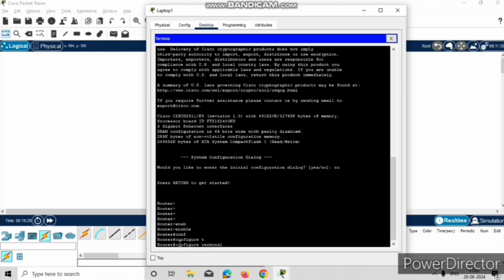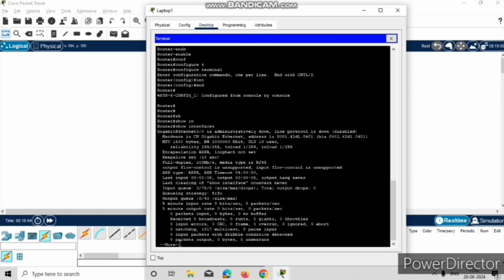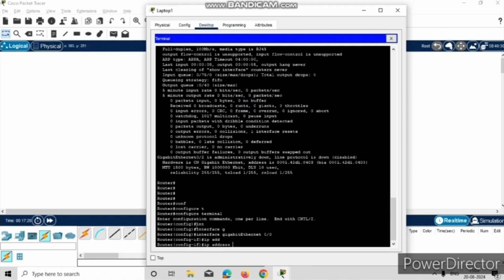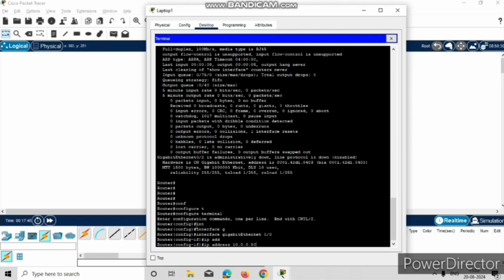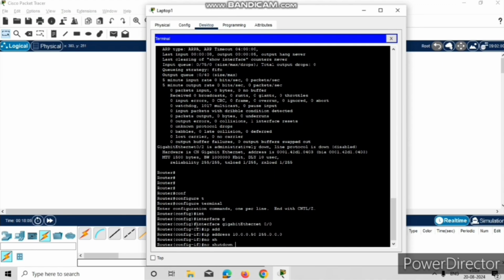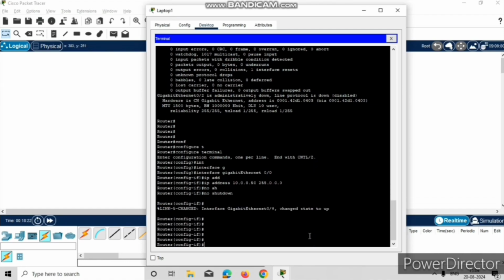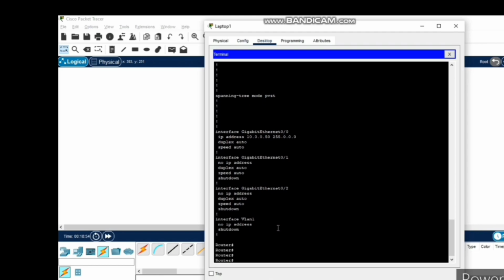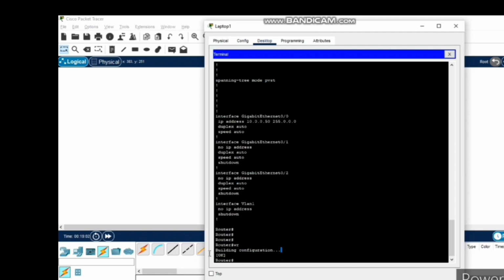how to configure ip address on cisco router | how to assign ip address to router interface